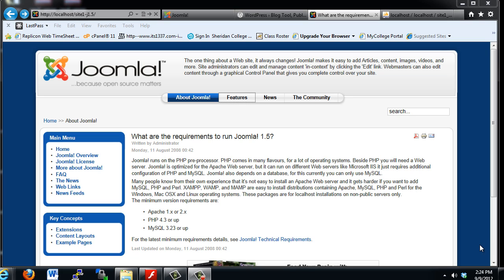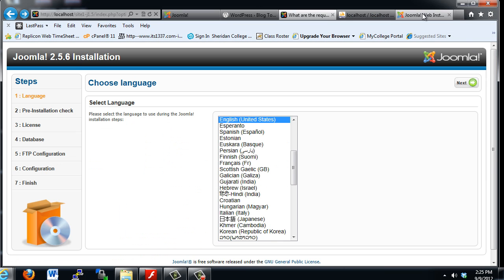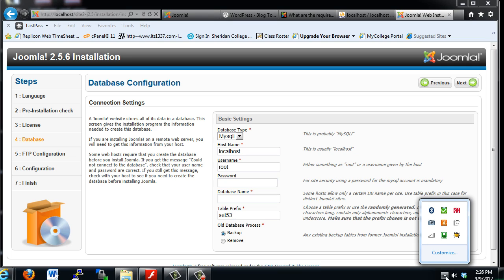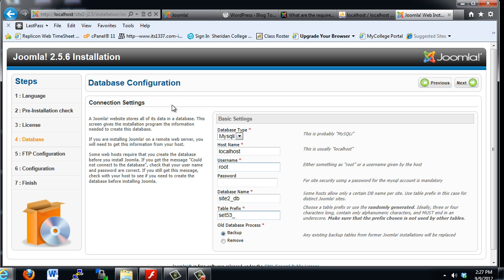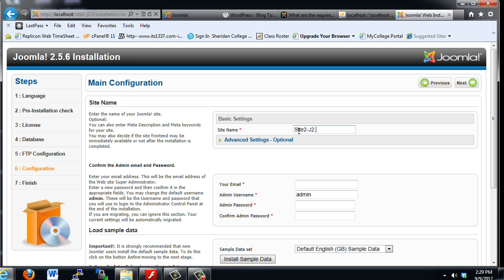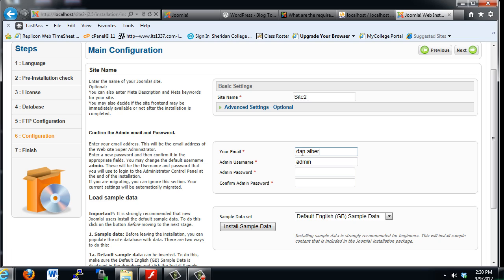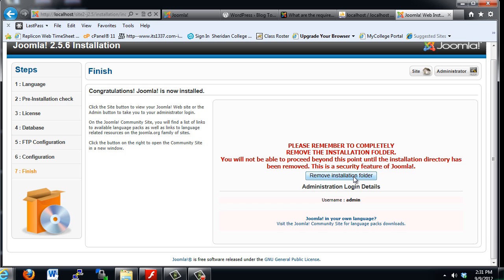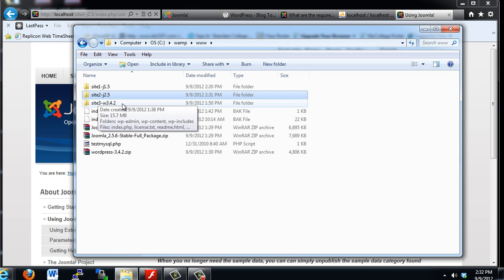Joomla 2.5.6 initial install and configuration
In this tutorial, I walk through how to install and configure Joomla 2.5.6 on your local computer using WAMPserver2. The tutorial focuses on the different configuration areas of the installation script and how it works with the MySQL database.